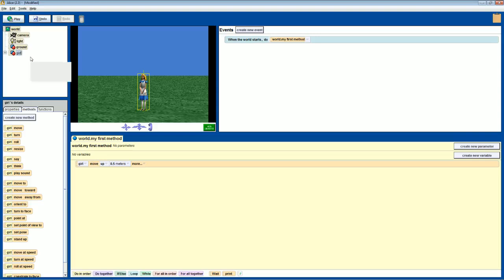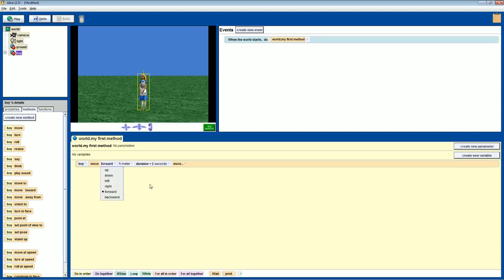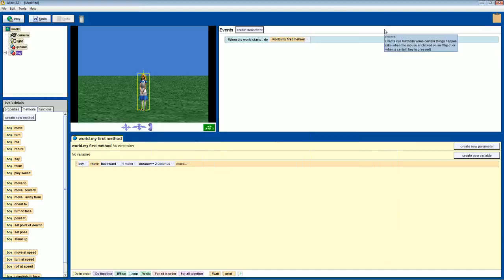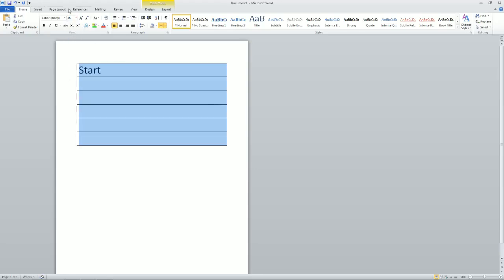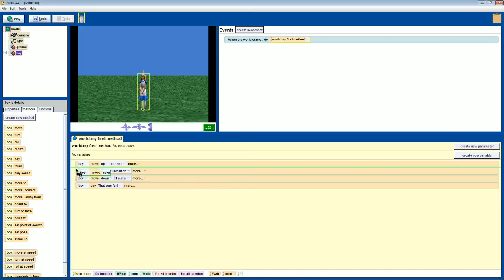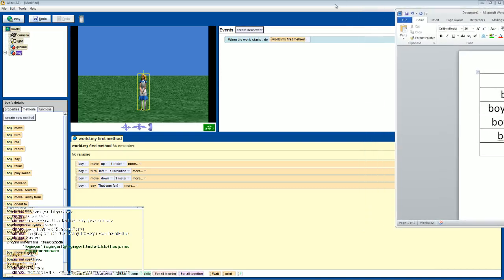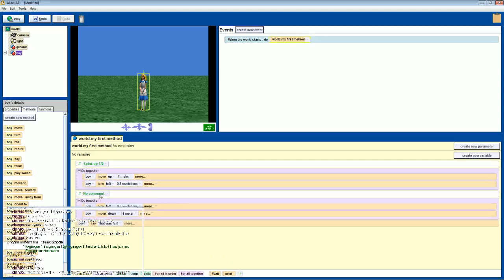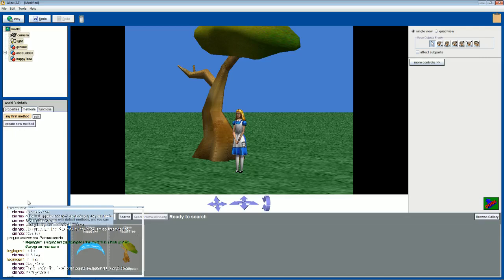Programmer Sam Gaming. Let's Learn Alice Together, Chapter 3! - 3 / 7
Just sharing information from what I am learning in class and from the book.